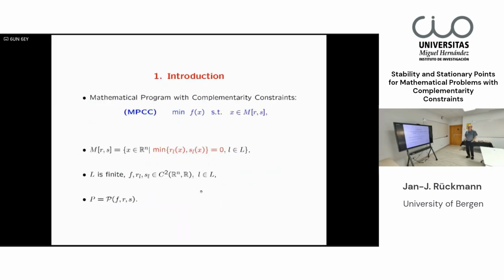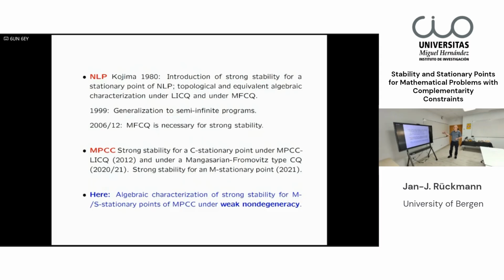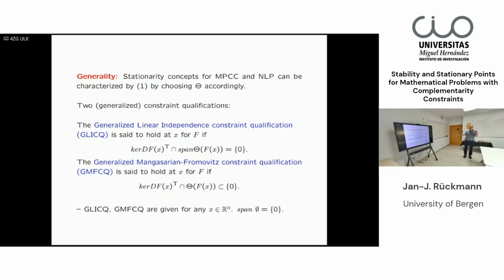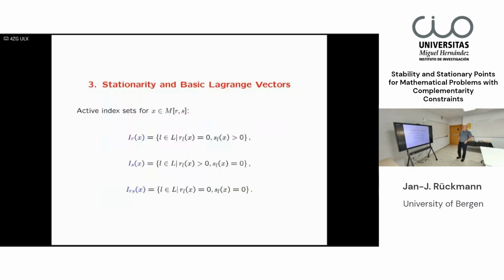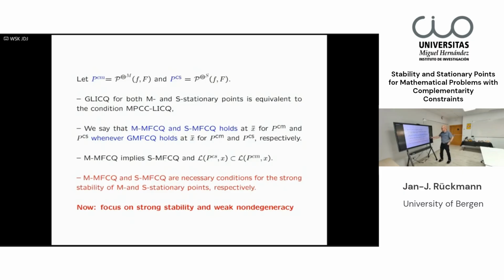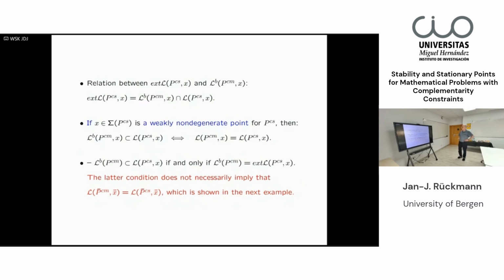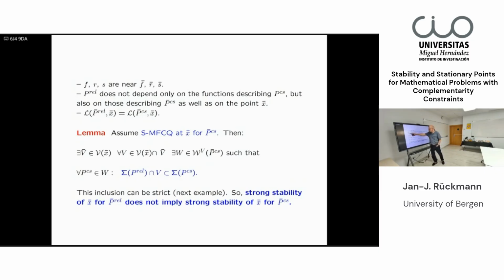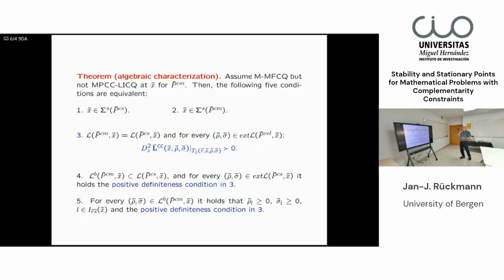12vo Seminario de Optimización y Análisis variacional Jan-J. Rückmann. Stability and Stationary P...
Seminario organizado por el Instituto Centro de Investigación Operativa (CIO) en el contexto del 12vo Seminario de Optimización y Análisis variacional.

El título del Seminario es "Stability and Stationary Points for Mathematical Problems with Complementarity
Constraints", que ha sido impartido por el ponente Jan-J. Rückmann (University of Bergen) el día 16/06/2026.

El seminario ha sido organizado por los investigadores del Instituto Centro de Investigación Operativa (CIO): Juan Parra y María Josefa Cánovas.